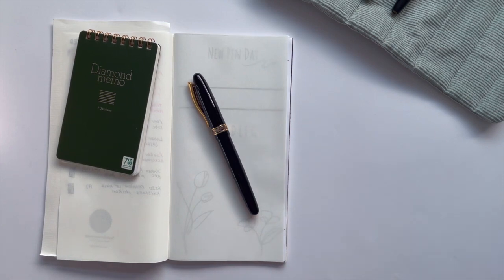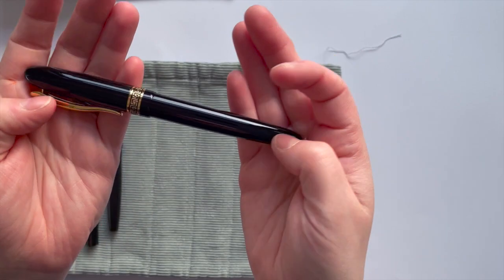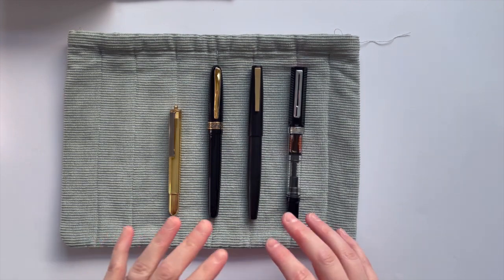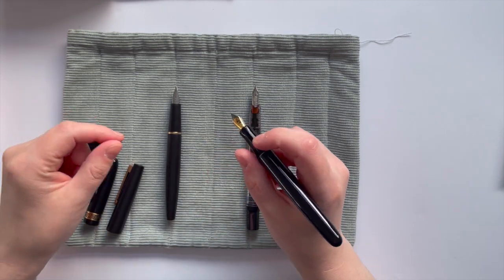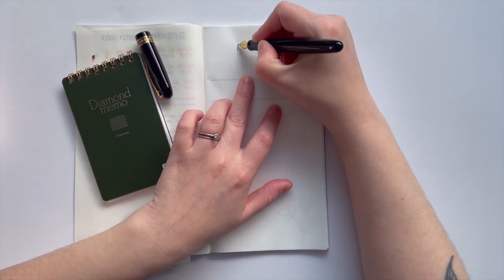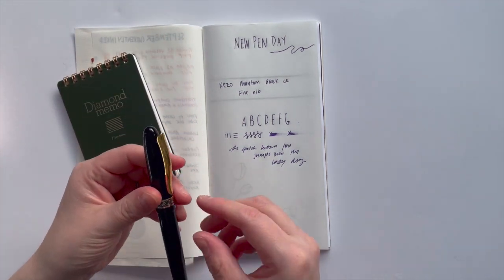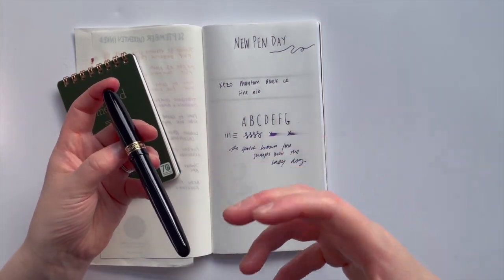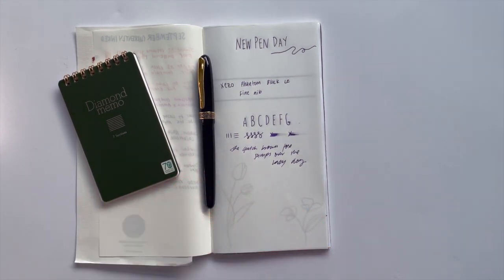New Pen Day! Xezo Phantom Black LE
Xezo is a brand new pen brand to me. I bought this second hand off gumtree and thus far I am SO SO happy I decided to!

Have you used a Xezo pen? What has your experience been?

For 10% at Atlas Stationers, use my code PAUSEWITHAPEN